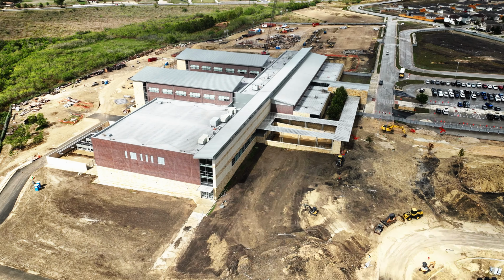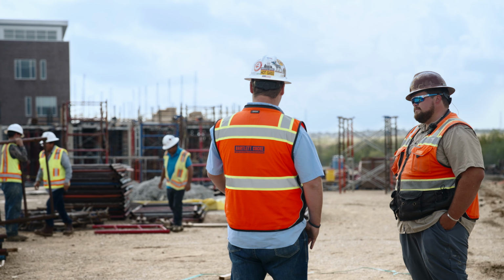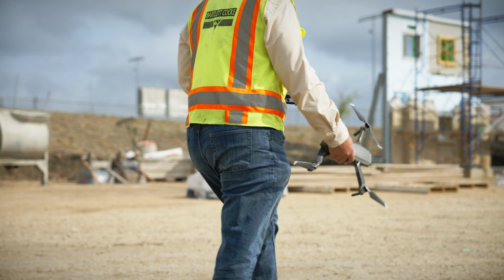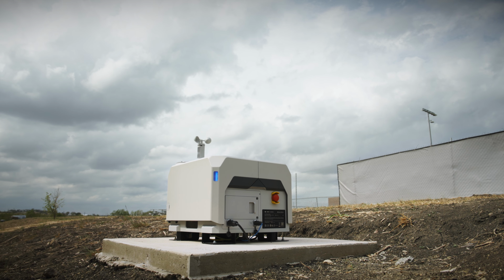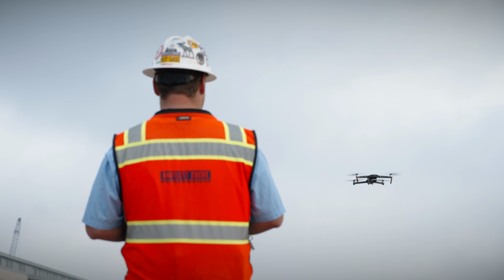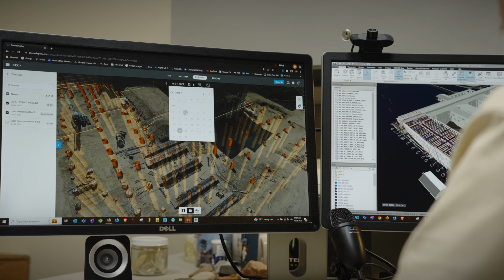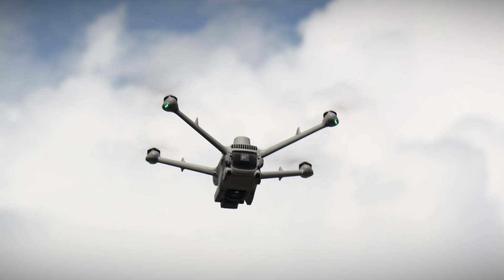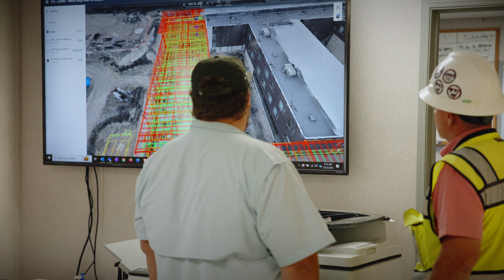Managing Construction Projects with DJI Dock 2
Explore how Dock 2 revolutionizes project management for Bartlett Cocke, a general contractor dedicated to constructing schools, healthcare facilities, and community buildings. By leveraging Dock 2, construction teams can precisely monitor site progress, empowering teams to optimize construction strategies. The agility of Dock 2 enables operators to swiftly execute missions at crucial project stages.